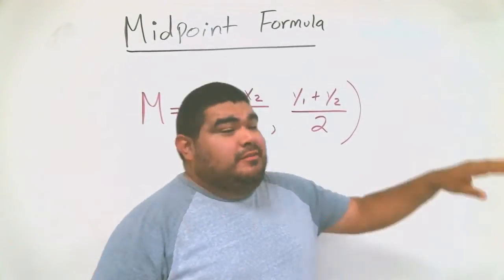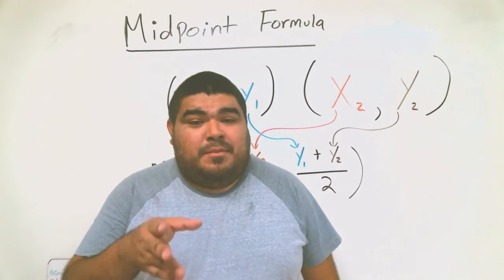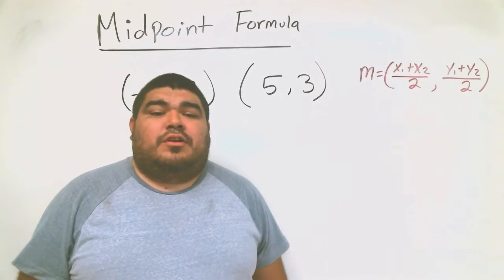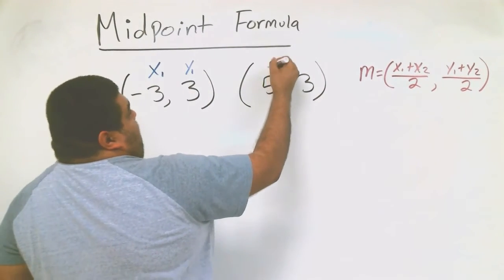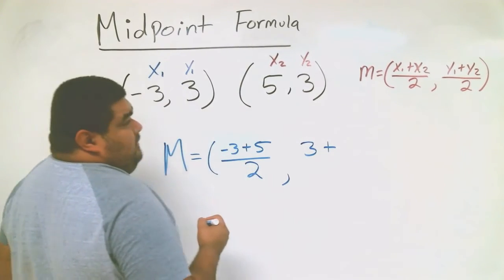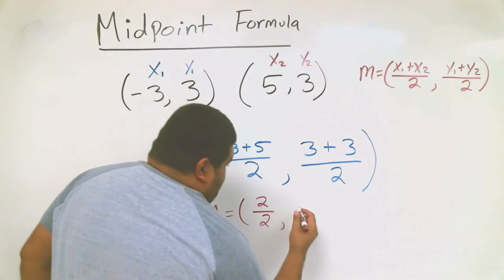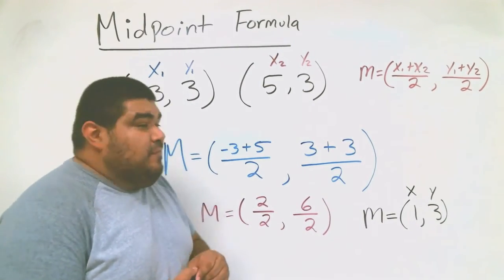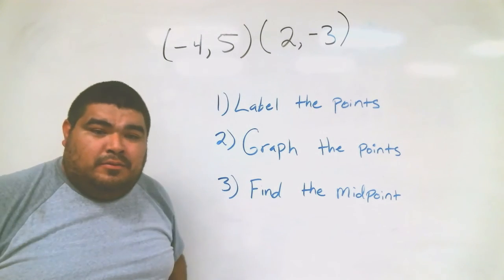Algebra 2 C#3B (3/4/21)